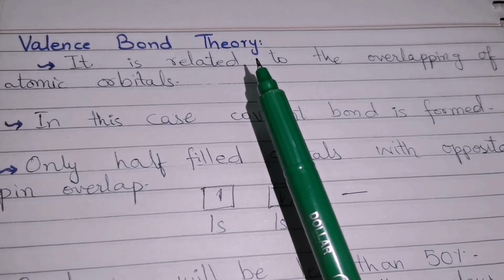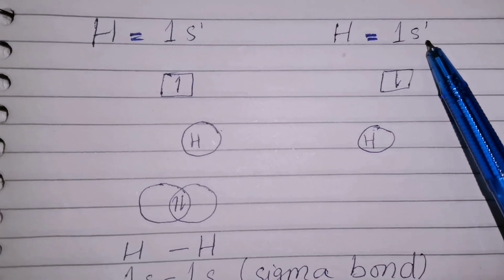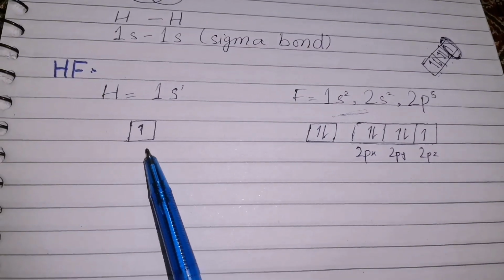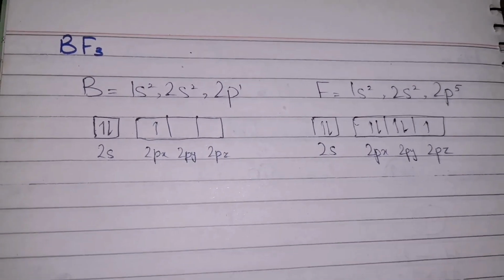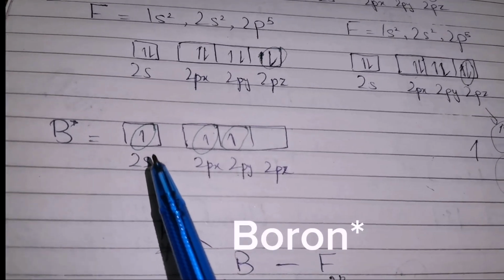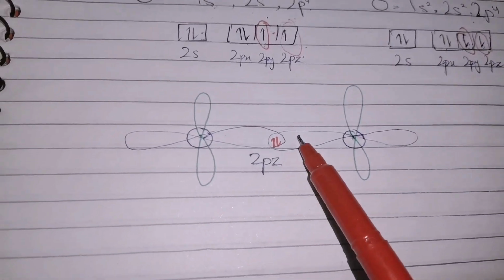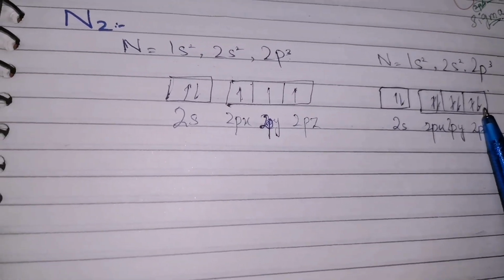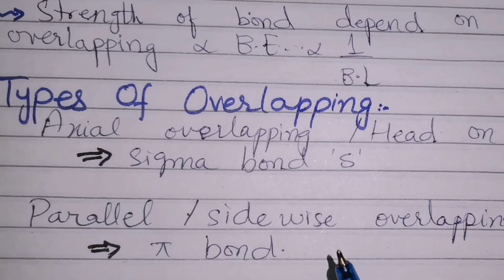Valence Bond Theory | VBT | Chemistry | Simple And Easy Explanation For exams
Hey! In my video on valence bond theory, I  told how atoms come together to form covalent bonds. I explain how the overlapping of atomic orbitals leads to the sharing of electrons. It's a fascinating concept that helps us understand chemical bonding. Hope you find it interesting! 🎥🔬